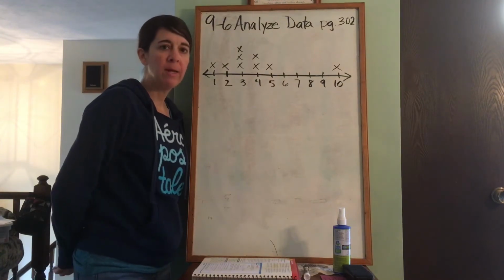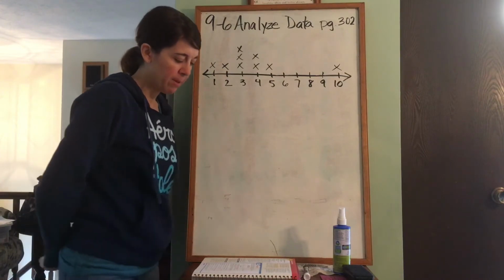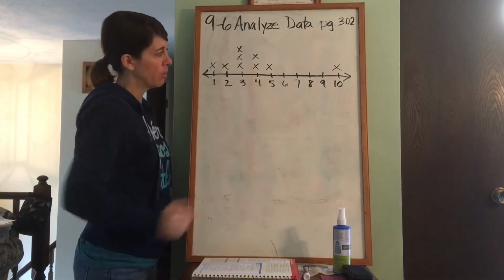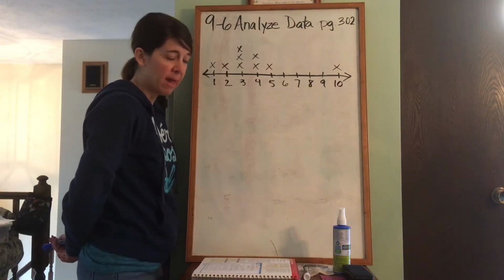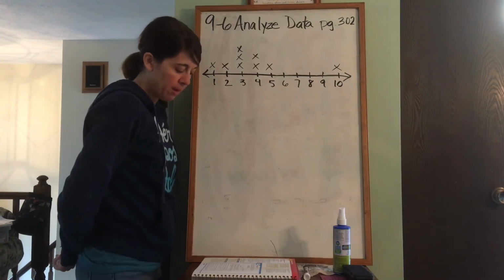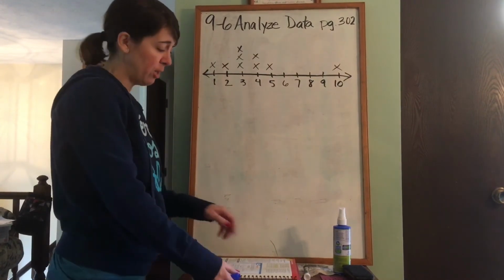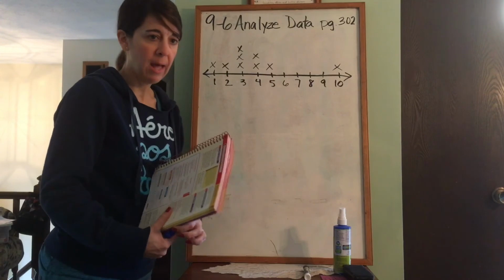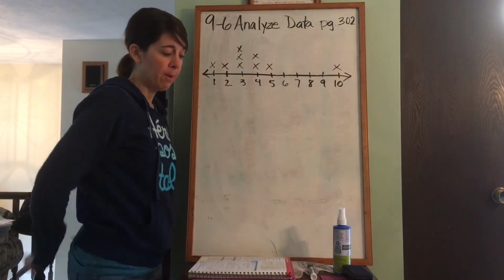Change 3 lesson 9-6